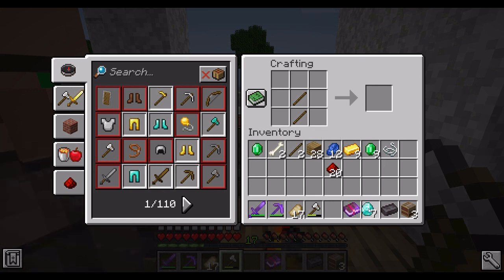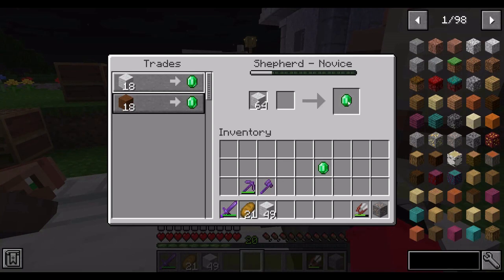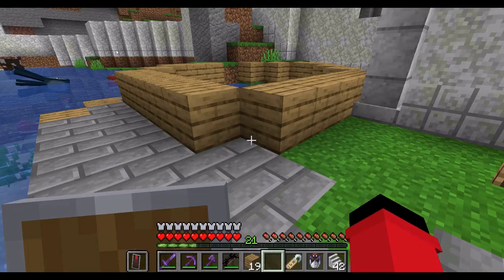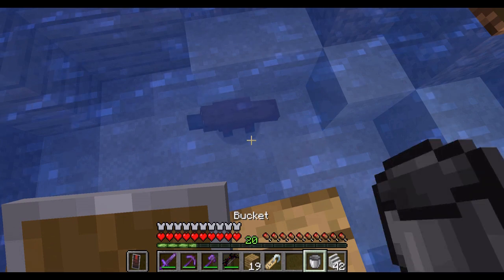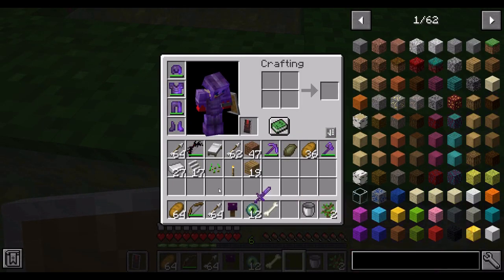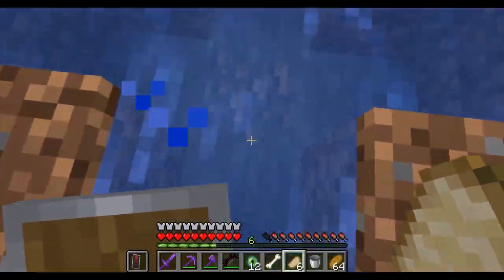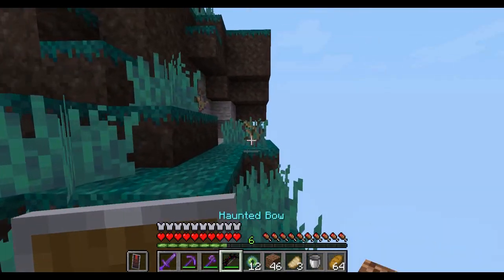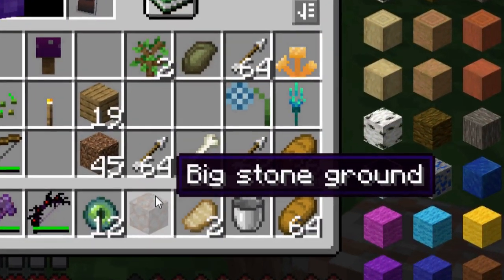100 DAYS in Alex's Mobs (days 50 - 60): Minecraft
Greetings folks Dunman here and welcome to my corner of the internet where i post things that hopefully make you smile
game info -
Minecraft is a sandbox video game developed by Mojang. In Minecraft, players explore a blocky, procedurally-generated 3D world with infinite terrain, and may discover and extract raw materials, craft tools and items, and build structures or earthworks. Depending on game mode, players can fight computer-controlled "mobs", as well as cooperate with or compete against other players in the same world. Game modes include a survival mode, in which players must acquire resources to build the world and maintain health, and a creative mode, where players have unlimited resources. Players can modify the game to create new gameplay mechanics, items, and assets.

🔥 Epic Battle Music (No Copyright) "Dragon Castle" by